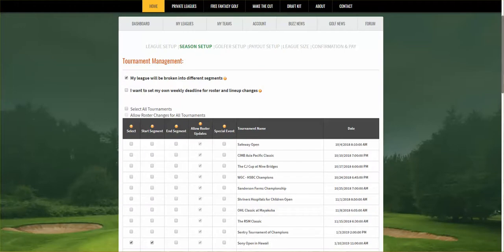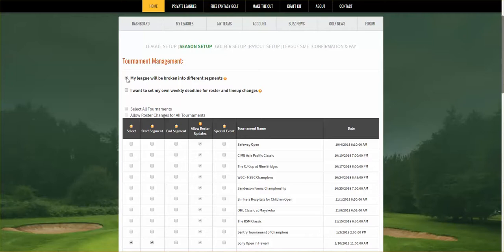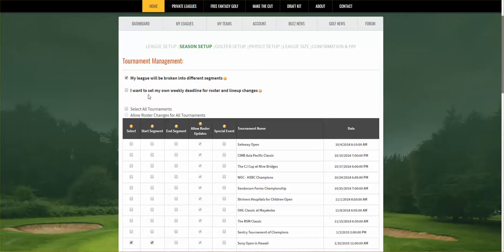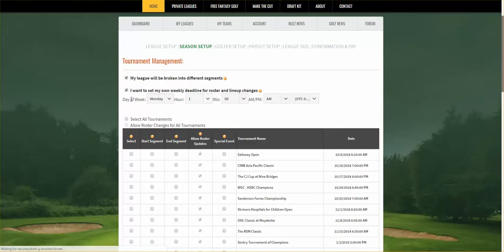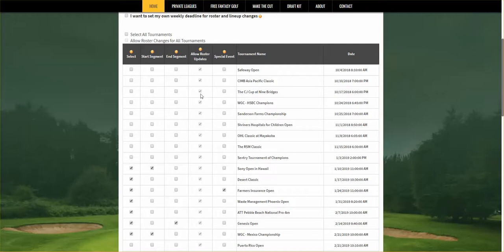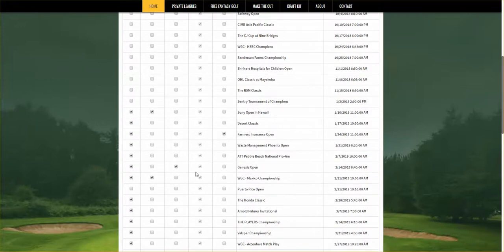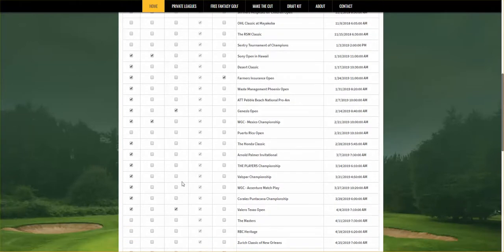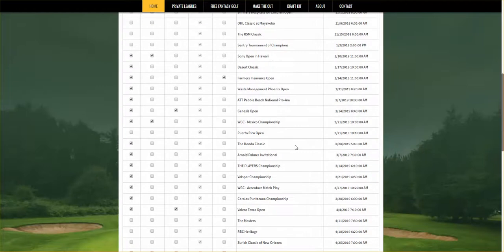Create a Fantasy Golf League - Step 4 Tournament Schedule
This tutorial describes how to set up your fantasy golf league tournament schedule on buzzfantasygolf.com